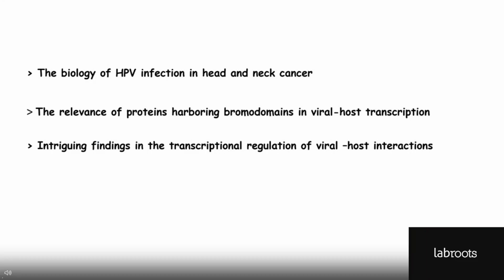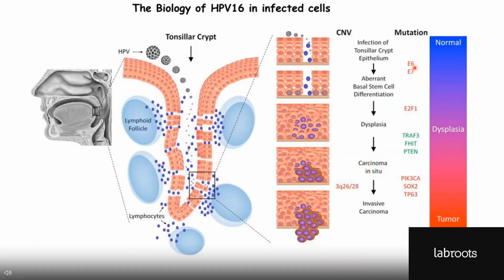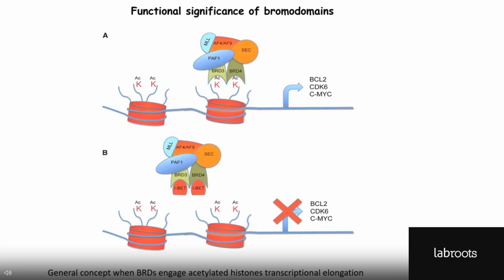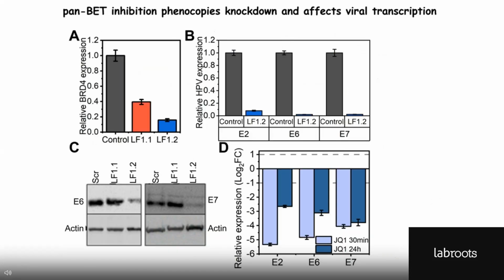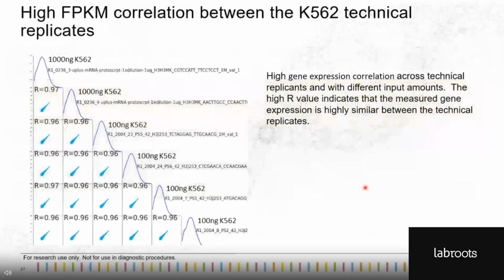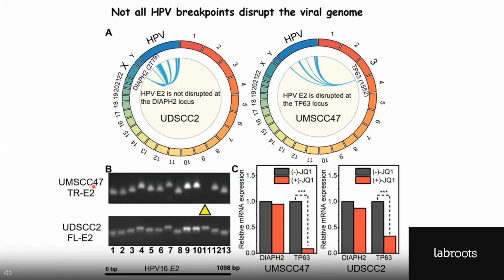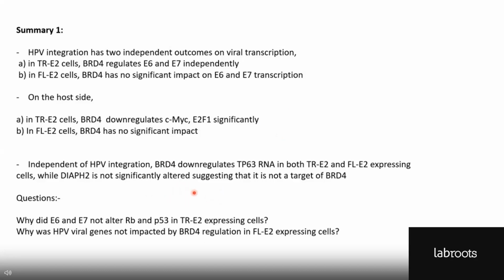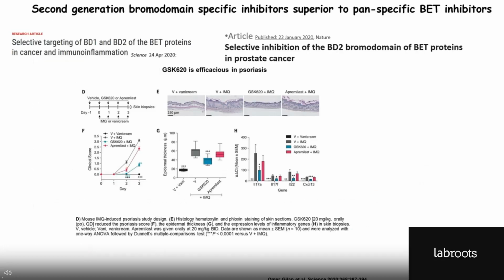Bromodomains in HPV Head and Neck Cancer - Using NGS to Help Understand the Transcriptional...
Presented By: Gopal Iyer, PhD

Speaker Biography: As Assistant Professor in the Department of Human Oncology, University of Wisconsin-Madison, Gopal Iyer is researching how bromodomain inhibitors can induce DNA damage response deficiency in high-risk human papillomavirus 16-infected oropharyngeal squamous cell carcinoma...

Webinar: Bromodomains in HPV Head and Neck Cancer - Using NGS to Help Understand the Transcriptional Landscape

Webinar Abstract: Human papillomavirus (HPV), an 8-kb double stranded DNA virus, infects the mouth and throat and is classified as cancer of the head and neck. Amongst various HPV serotypes, HPV16 has been classified as oncogenic for a various number of cancer sites including head and neck squamous cell carcinoma (HNSCC). Integration of HPV into host genomes is not part of its life cycle...

Earn PACE Credits:
1. Make sure you’re a registered member of Labroots
2. Watch the webinar on YouTube or on the Labroots